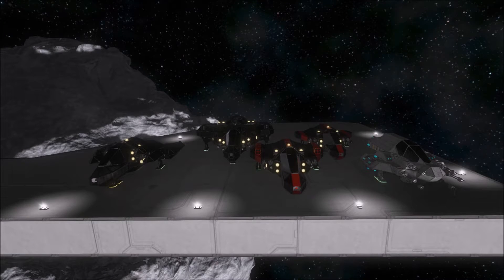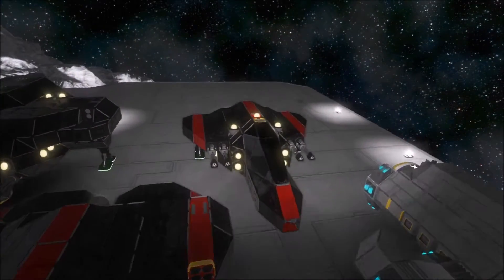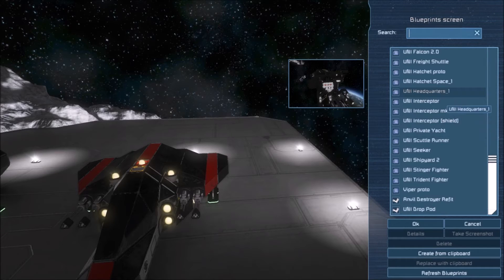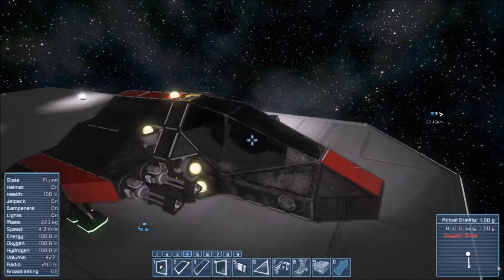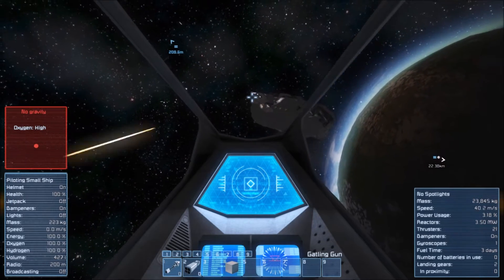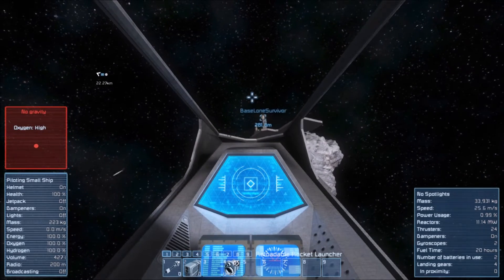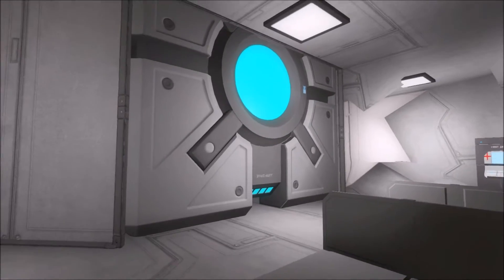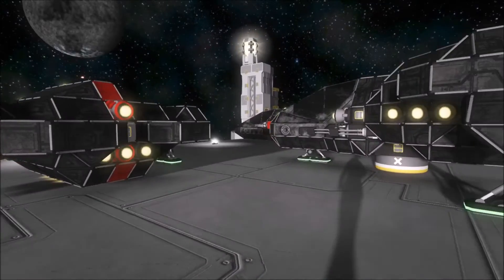Space Engineers; Fighters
Small, cheap, but able to cause a ton of damage when attacking in a group. Any fleet engagement that doesn't include a wing or two of fighters is lacking a key asset.